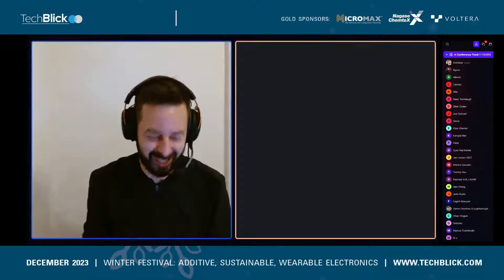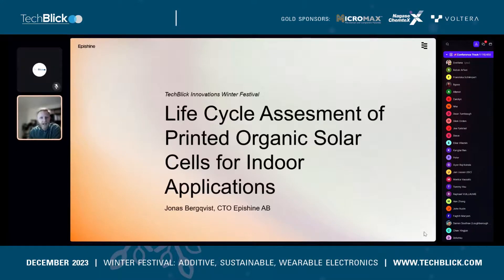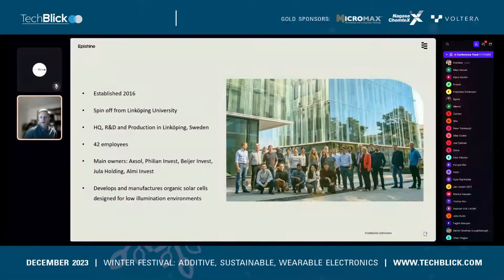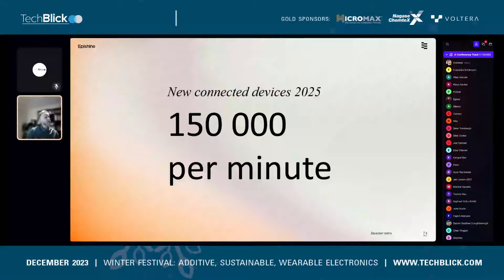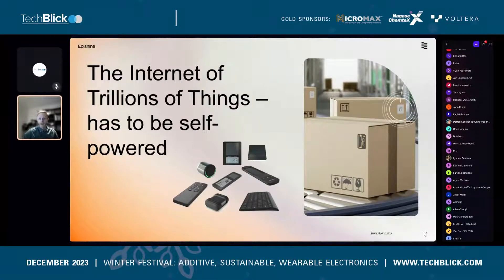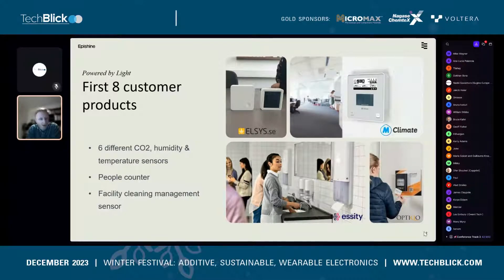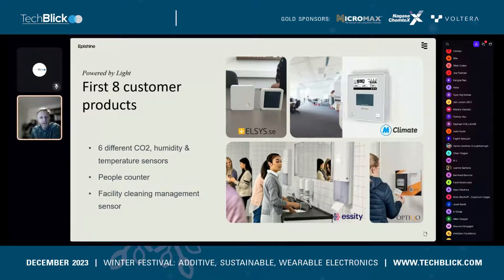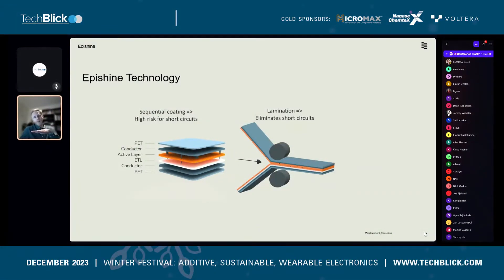Epishine | Scaling up R2R manufacture of OPVs for IoT applications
Jonas Bergqvist, CTO and Co-founder